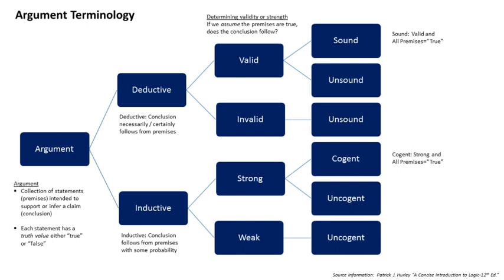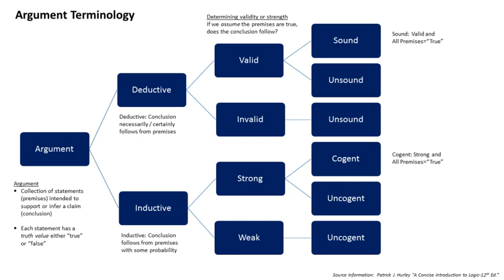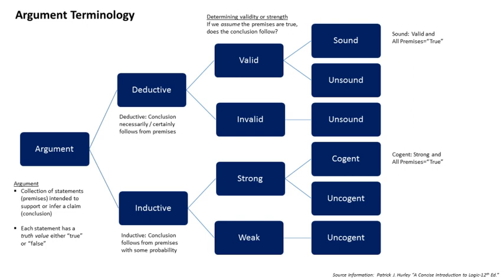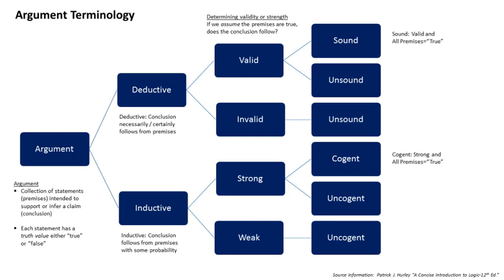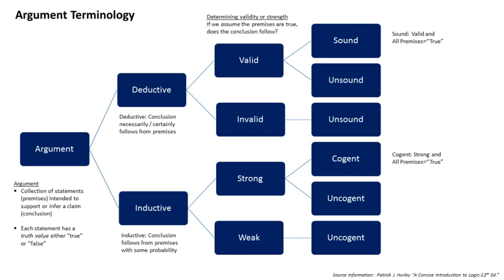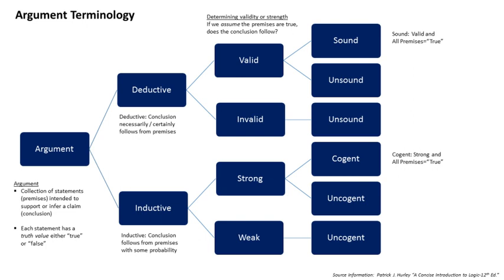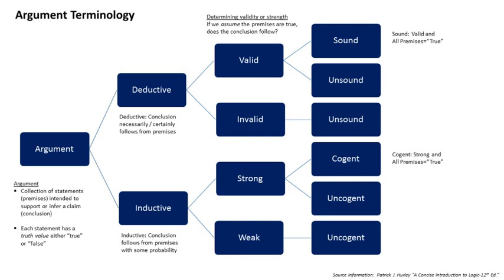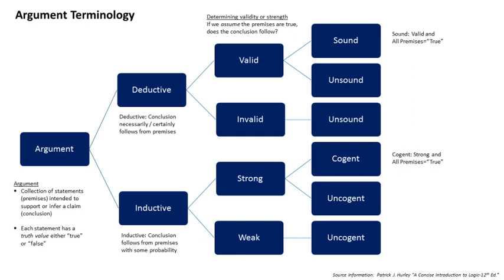Argument | Wikipedia audio article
00:01:24 1 Etymology
00:01:45 2 Formal and informal
00:02:39 3 Standard types
00:03:14 3.1 Deductive arguments
00:04:51 3.2 Inductive arguments
00:05:53 4 Deductive
00:06:27 4.1 Validity
00:10:50 4.2 Soundness
00:11:07 5 Inductive
00:12:05 6 Defeasible arguments and argumentation schemes
00:14:50 7 By analogy
00:15:34 8 Other kinds
00:16:25 8.1 In informal logic
00:17:52 8.1.1 Logical status
00:18:43 8.2 World-disclosing
00:19:16 9 Explanations
00:22:01 10 Fallacies and non-arguments
00:24:14 11 See also

- Socrates

SUMMARY
In logic and philosophy, an argument is a series of statements (in a natural language), called the premises or premisses (both spellings are acceptable), intended to determine the degree of truth of another statement, the conclusion. The logical form of an argument in a natural language can be represented in a symbolic formal language, and independently of natural language formally defined "arguments" can be made in math and computer science.
Logic is the study of the forms of reasoning in arguments and the development of standards and criteria to evaluate arguments. Deductive arguments can be valid or sound: in a valid argument, premisses necessitate the conclusion, even if one or more of the premisses is false and the conclusion is false; in a sound argument, true premisses necessitate a true conclusion.  Inductive arguments, by contrast, can have different degrees of logical strength:  the stronger or more cogent the argument, the greater the probability that the conclusion is true, the weaker the argument, the lesser that probability. The standards for evaluating non-deductive arguments may rest on different or additional criteria than truth—for example, the persuasiveness of so-called "indispensability claims" in transcendental arguments, the quality of hypotheses in retroduction, or even the disclosure of new possibilities for thinking and acting.